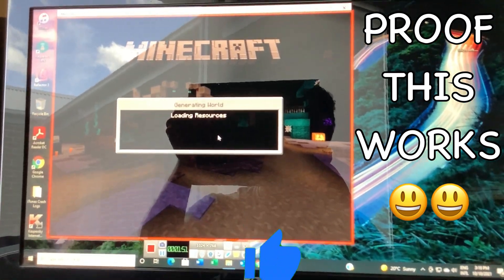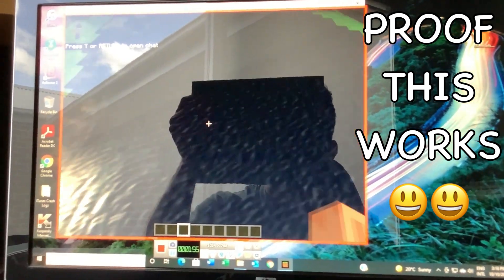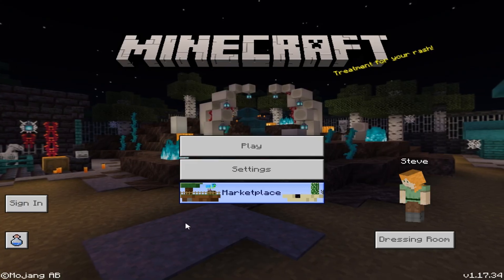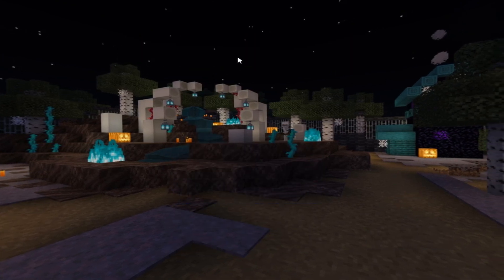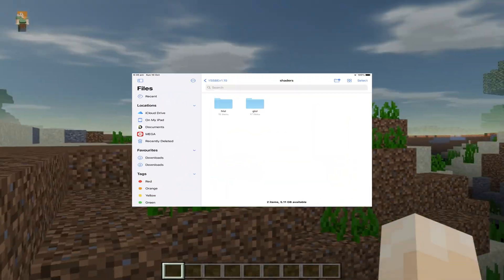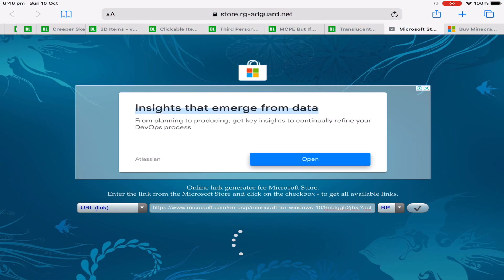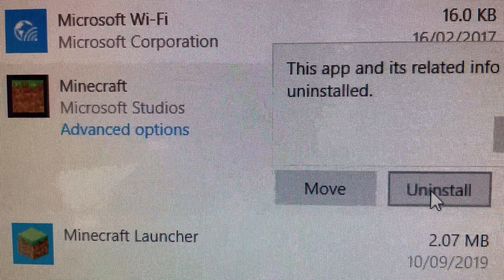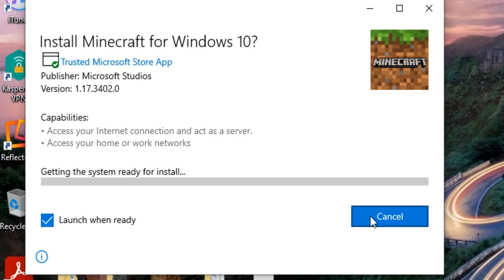(WINDOWS 10) How to Install Shaders on Minecraft Bedrock Edition 1.18+ BEST ULTRA SHADERS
2000 Likes for this amazing trick? 🤩
My computer can’t run RTX so this is so amazing now I can use shaders 🙌

WOO Minecraft Bedrock Edition 1.17.34 (or below) on Windows 10 can use shaders! Using this method you can use your old HLSL shaders because this version does not include Render Dragon 👌 If you learnt something new please leave a like and subscribe for more videos 😃

(Copy and paste this link onto the website above)

🔴User who Showed me this method: ‪@riceeeeeeee_ ‬